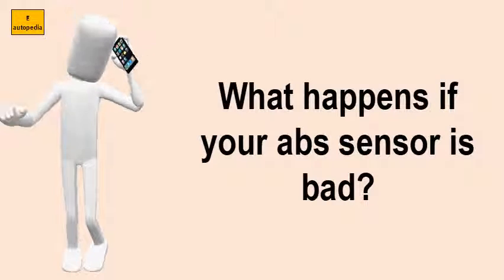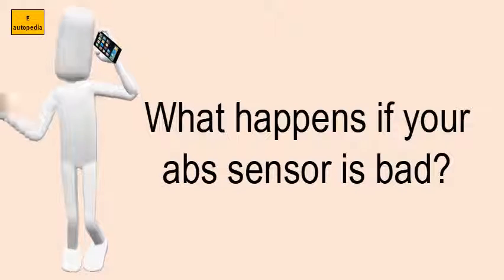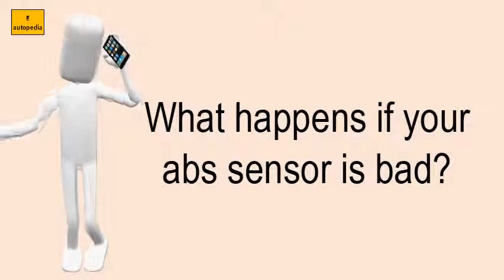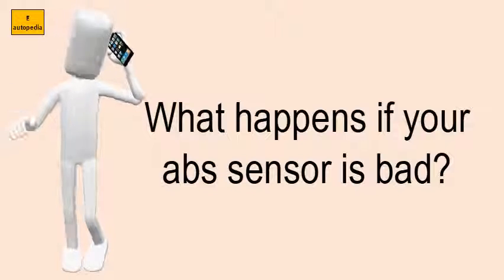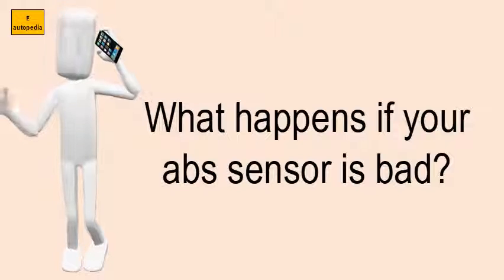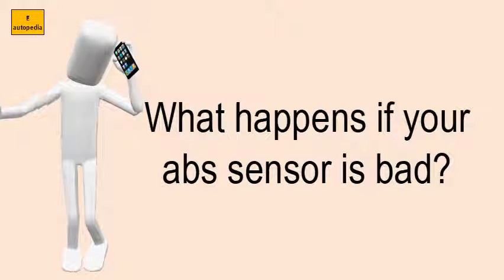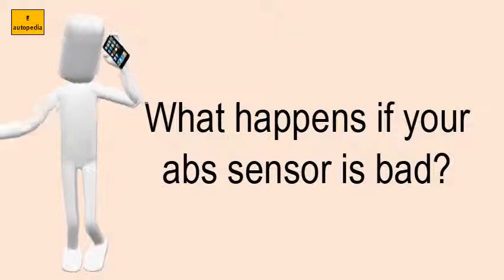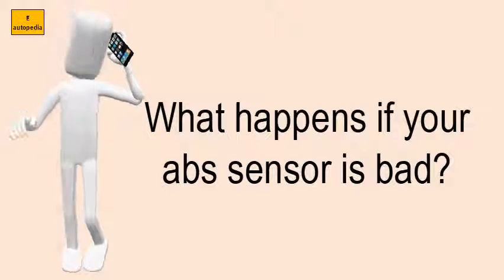What Happens If Your Abs Sensor Is Bad?